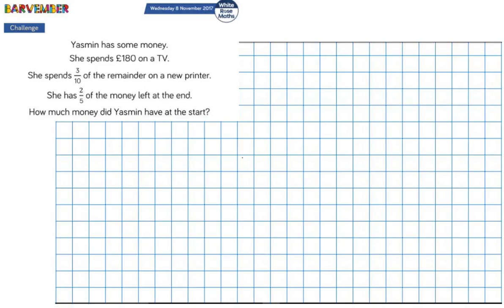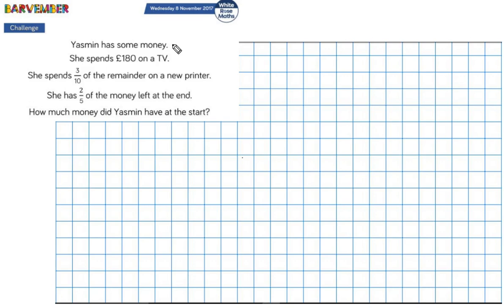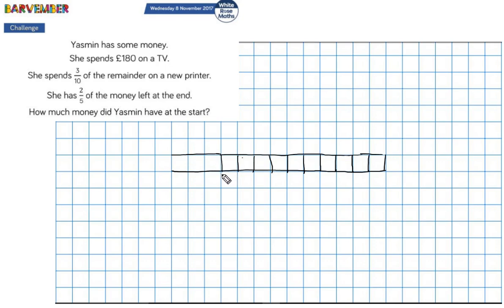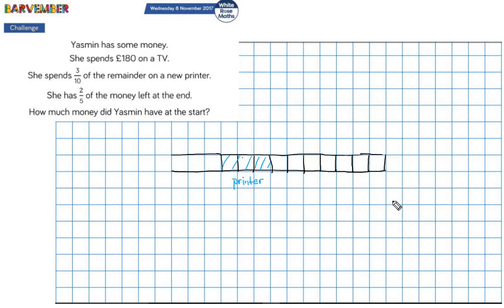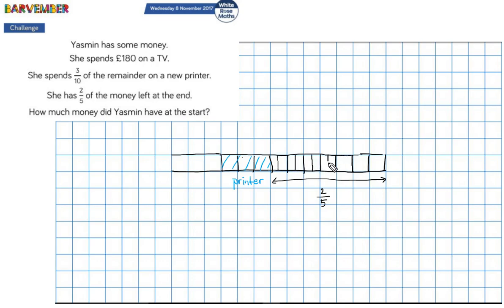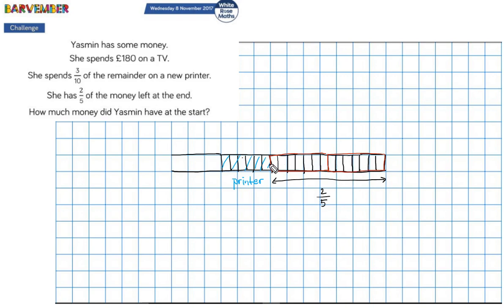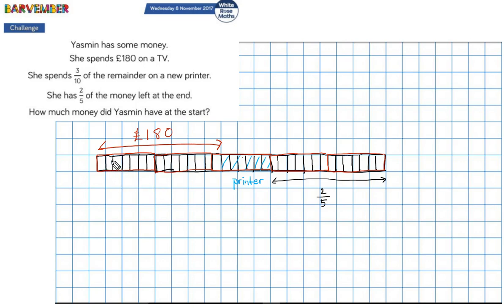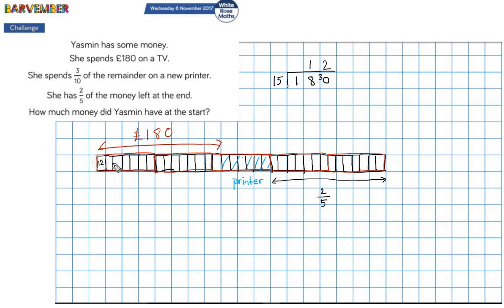White Rose Maths Yasmin has some money Barvember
Yasmin has some money but you need to work out how much!